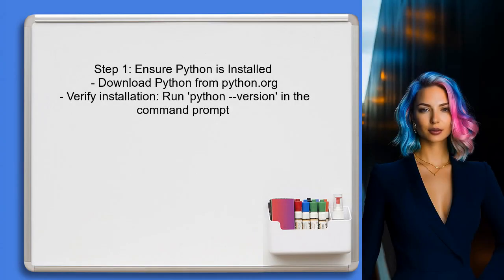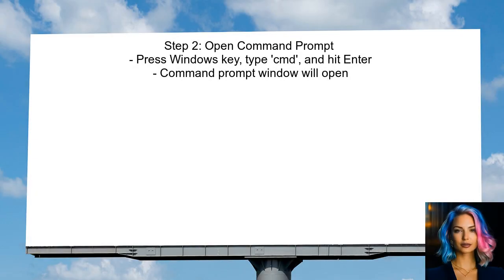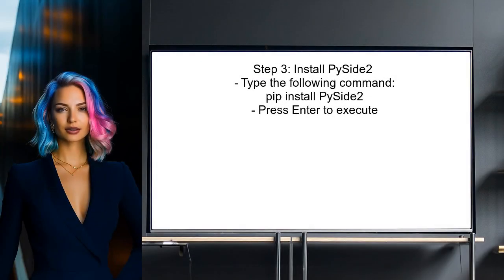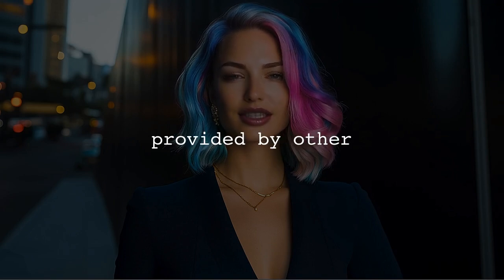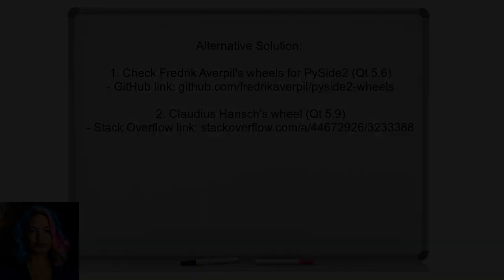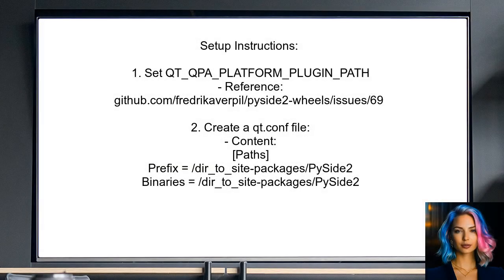Solving Common PySide2 Issues on Windows: Tips and Solutions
In this video, we dive into the world of PySide2 development on Windows, addressing some of the most common challenges developers face. Whether you're a beginner or an experienced programmer, navigating issues like installation errors, compatibility problems, and UI glitches can be frustrating. Join us as we share practical tips and solutions to help you overcome these hurdles and enhance your PySide2 experience.

Today's Topic: Solving Common PySide2 Issues on Windows: Tips and Solutions

Related to: pyside2, pyside2issues, windows, pyside2tips, pyside2solutions, pythongui, pyside2troubleshooting, pyside2installation, pyside2errors, pyside2development, cross-platformgui,